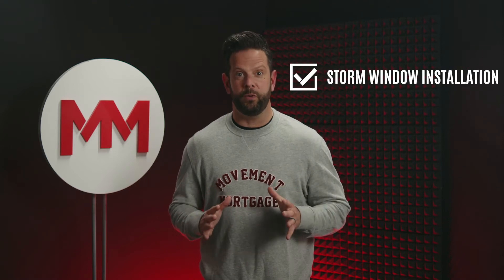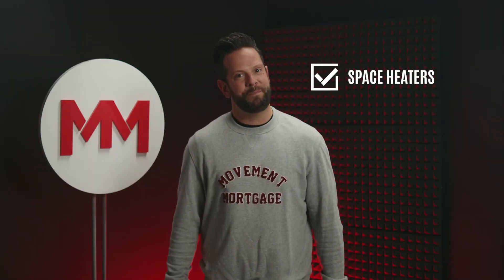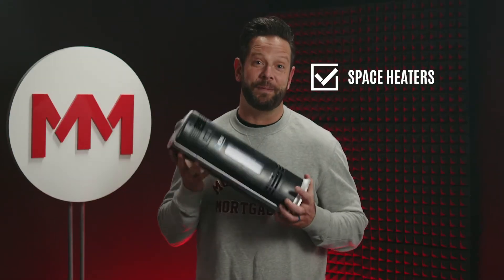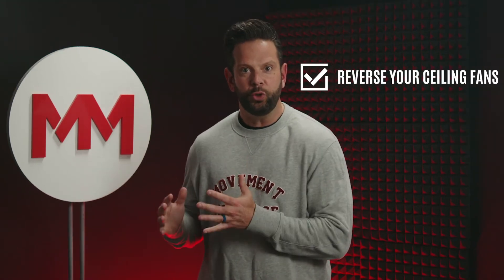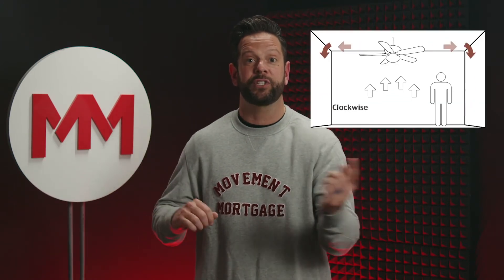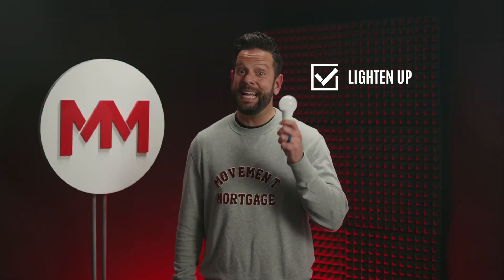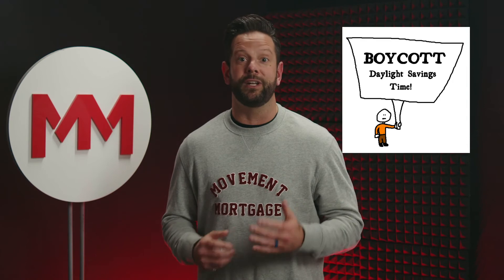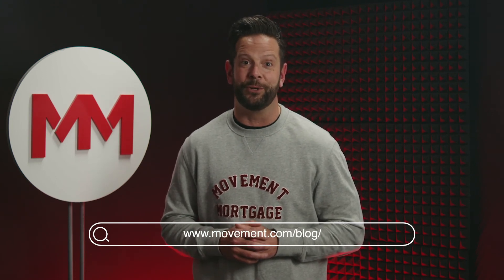Winter Energy Saving Tips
It's wintertime, which means by the time your heating bill comes around, it might feel cheaper to burn actual dollar bills for warmth. But no more! Check out these 7 Energy-Saving Tips for keeping your 💵 in your pocket.